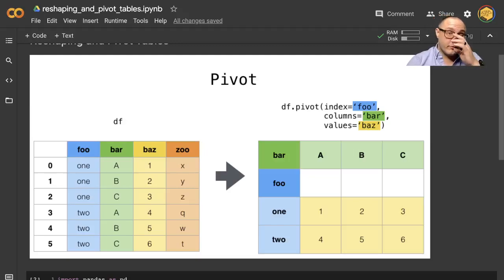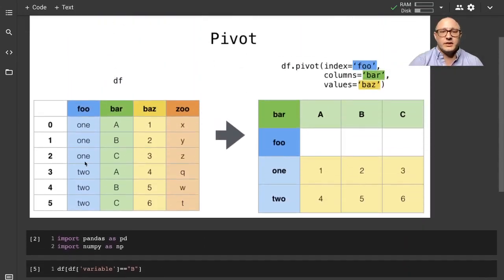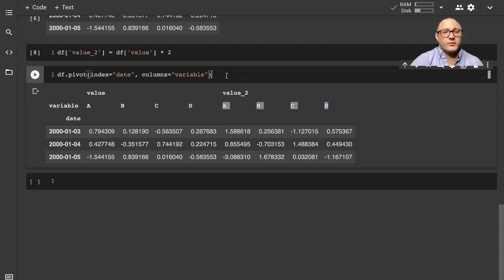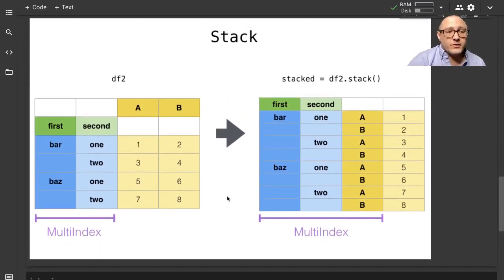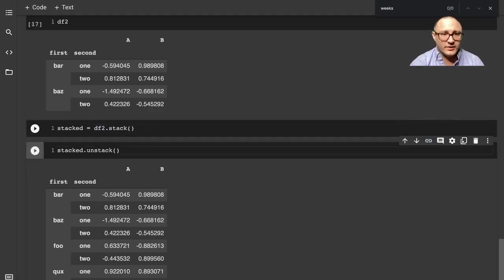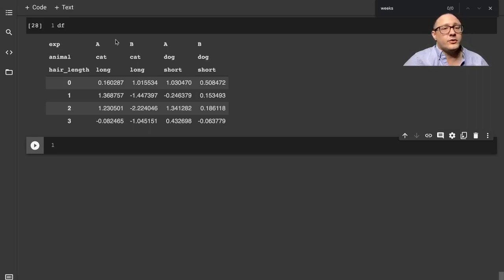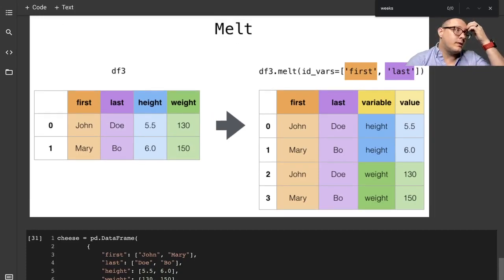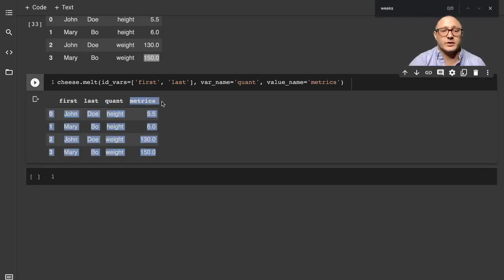Reshaping and Pivoting DataFrames with Pandas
In this video we cover the basics of reshaping and pivot tables using the pandas module.